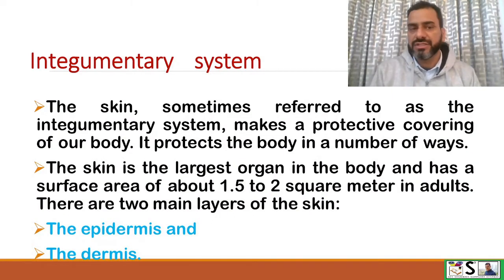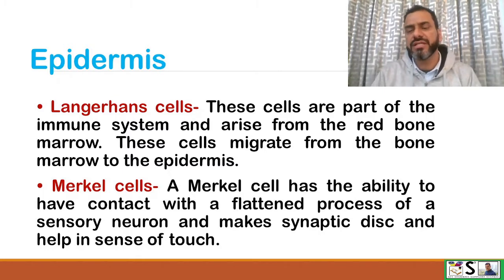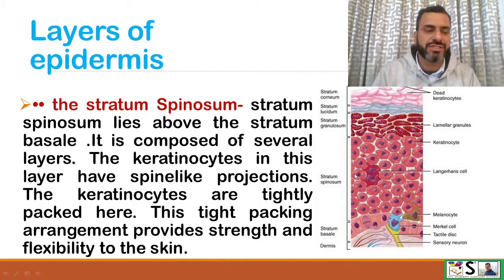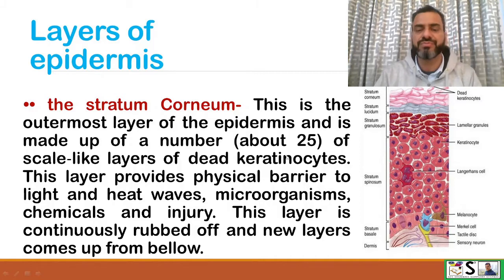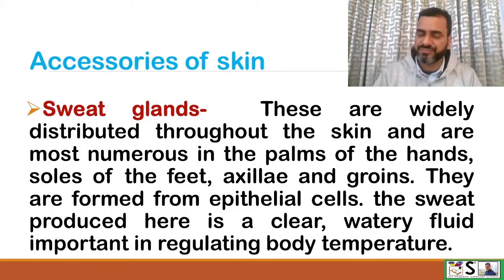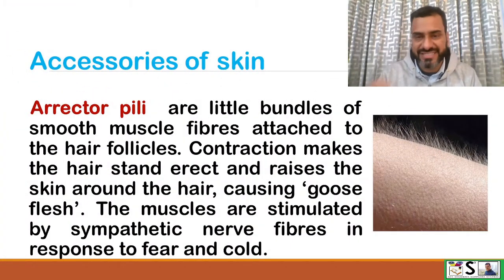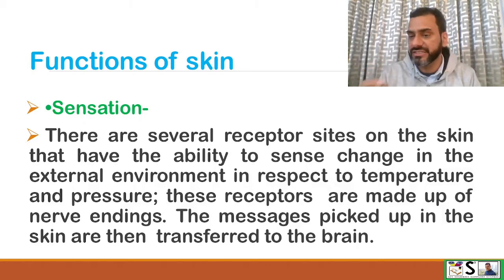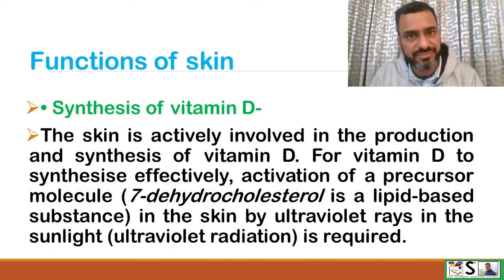SKIN IN ENGLISH | structure of skin and functions of skin | anatomy and physiology of skin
THIS VIDEO EXPLAINS about structure and function of skin IN EASY WAY